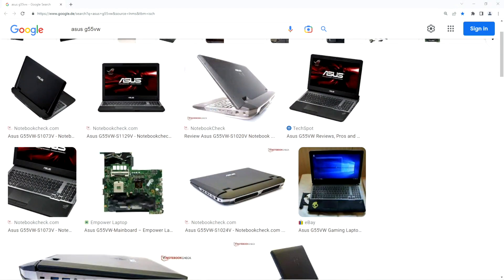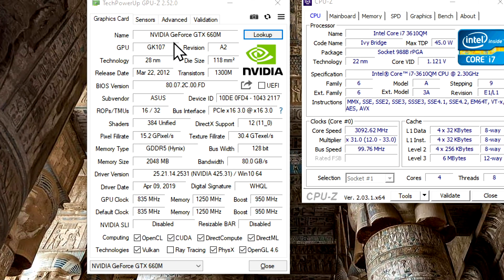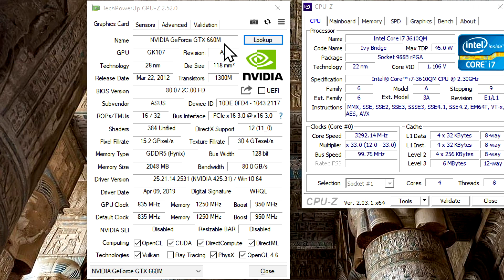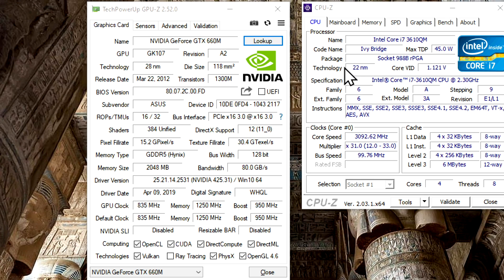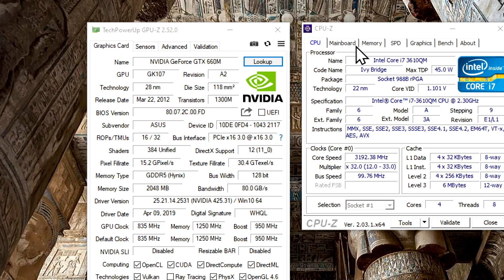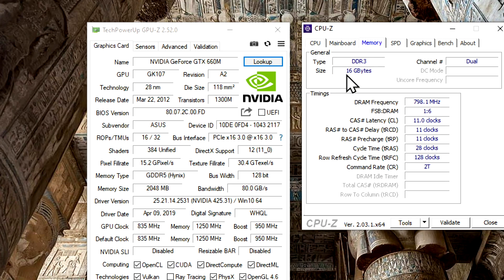Fortnite on 10 Year Old NVIDIA GTX660M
In this video I will attempt to run Fortnite on my 10 year old ASUS G55VW gaming laptop with NVIDIAs GTX660M builtin.